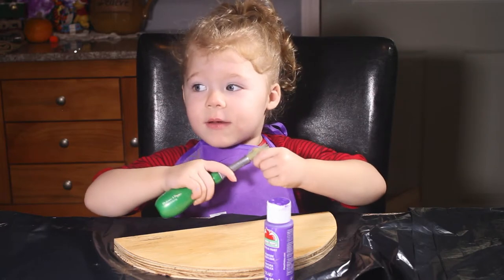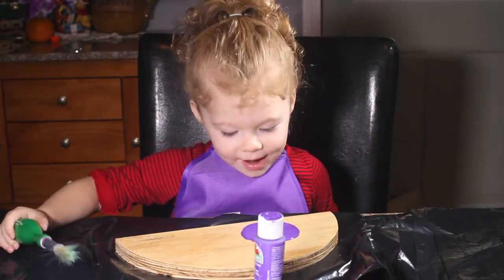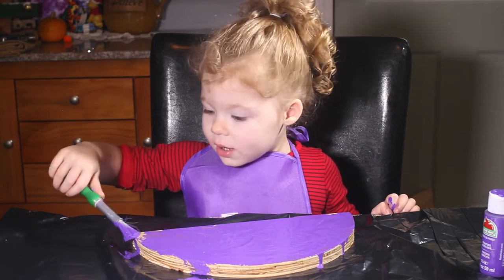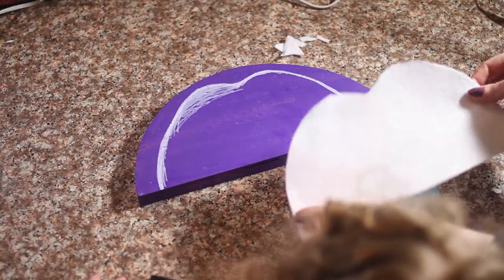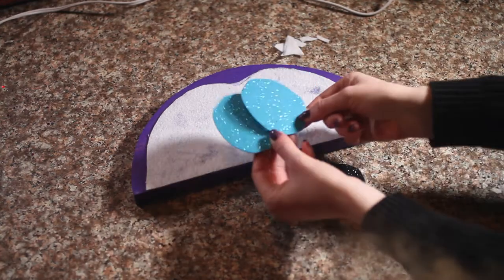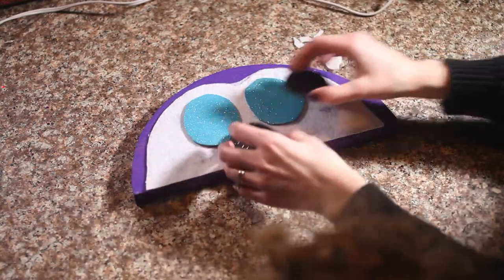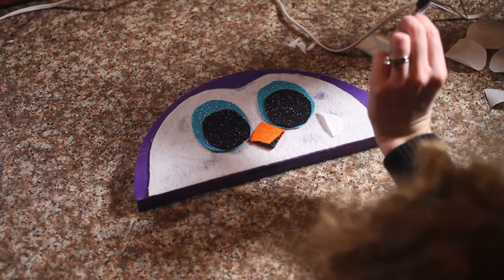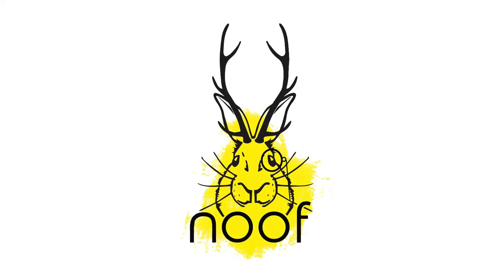How-To Video: Purple Penguin Decoration with Kids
Turn a boring piece of wood into an awesome penguin decoration with your kids.